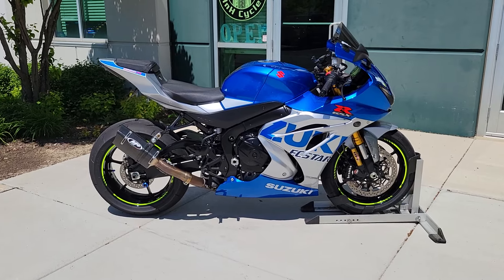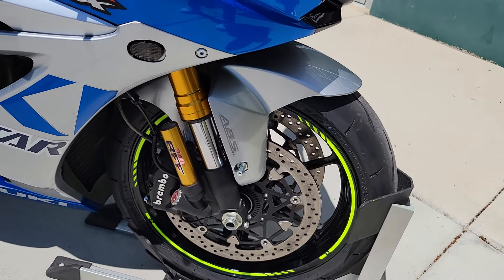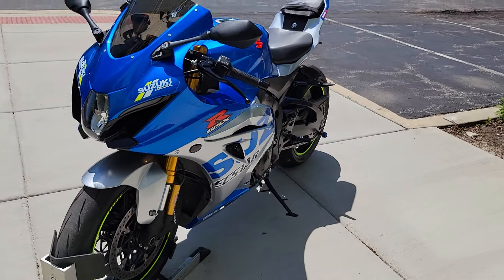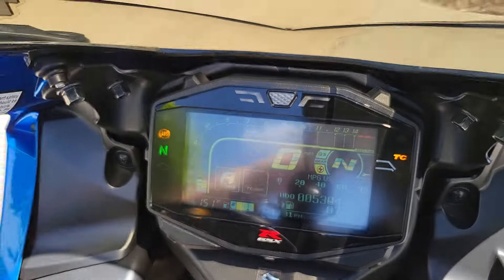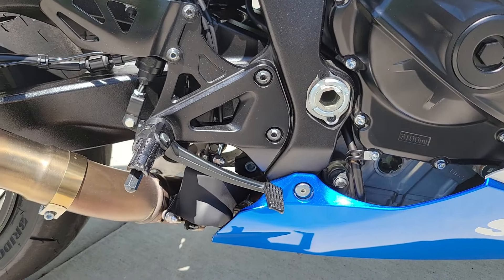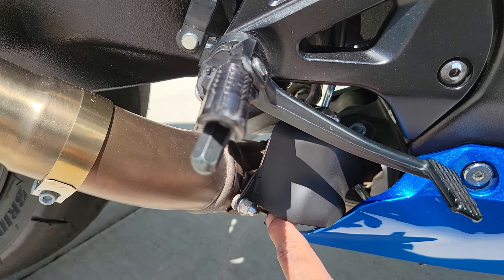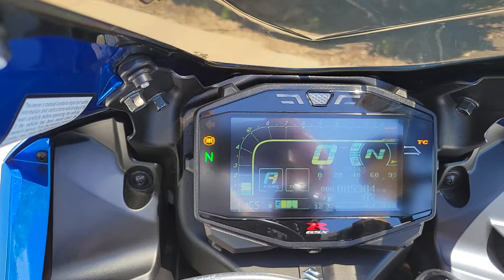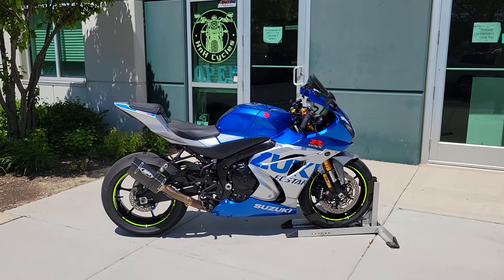2021 Suzuki GSXR1000R.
2021 Suzuki GSXR1000R with 5304 miles only, excellent condition well maintained nationwide delivery available and visit us to see full inventory.